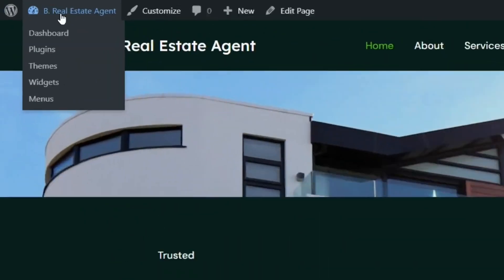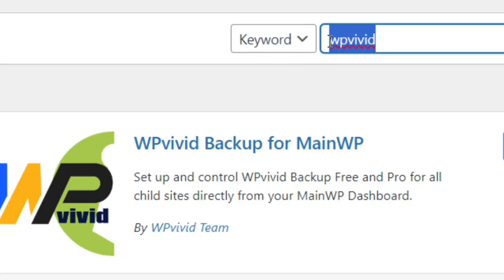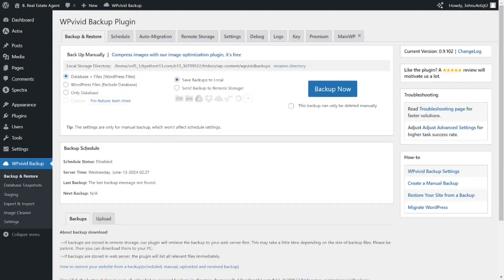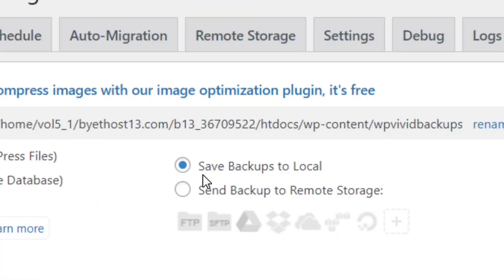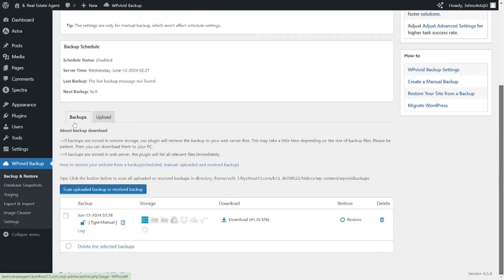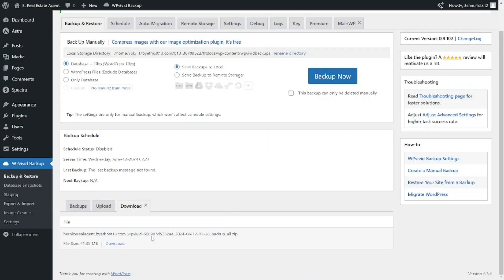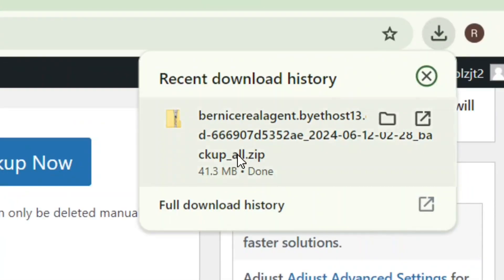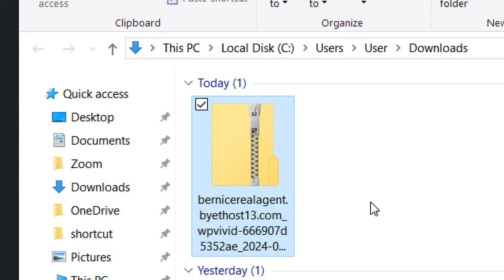How to download wordpress website in zip file (step by step)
How to download wordpress website in zip file a step by step tutorial for all.

In this video you will go through a full guide on how to download your wordpress website in a zip file which you can upload it on a hosting platform anytime you want.